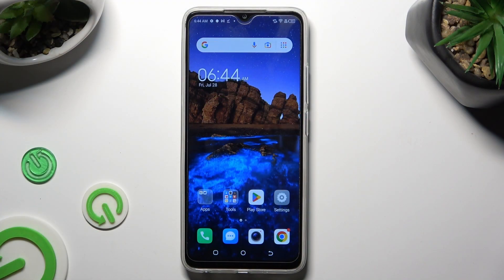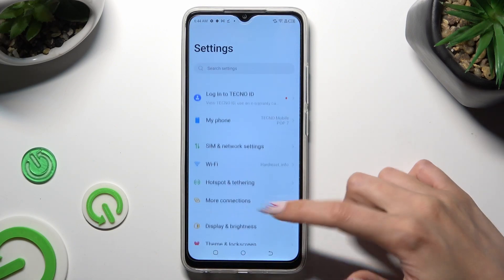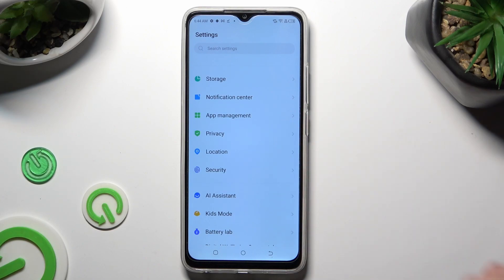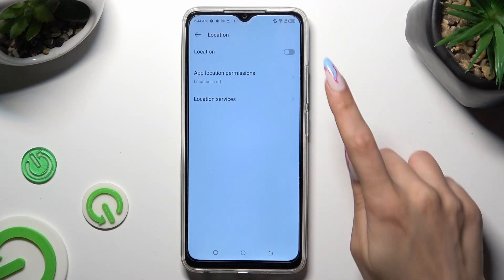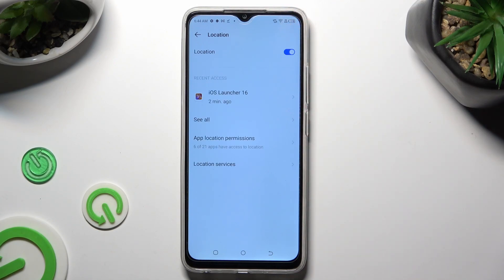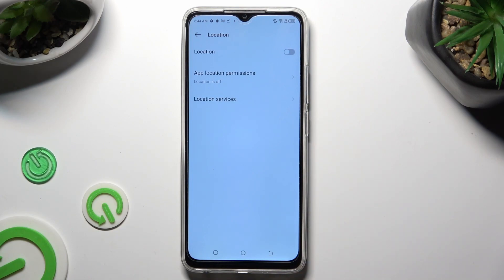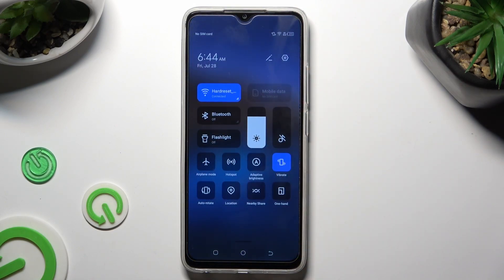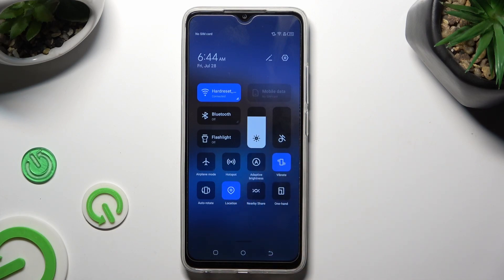How to Turn On/Off Location on TECNO Pop 7? - Manage Location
If you're wondering how to turn the location on or off on your TECNO Pop 7, you've come to the right place! Our expert will show you where to find the location settings so you can choose whether to turn this feature on or off. Please follow the tips and watch the tutorial to the end. We also offer more interesting and useful tutorials on TECNO Pop 7 and other devices on our YouTube channel.

How to Activate Location on TECNO Pop 7?
How to switch on Location on TECNO Pop 7?
How to turn on Location on TECNO Pop 7?
How to enable Location on TECNO Pop 7?